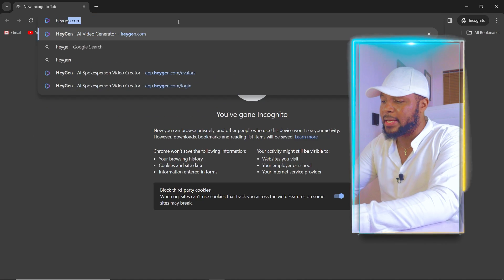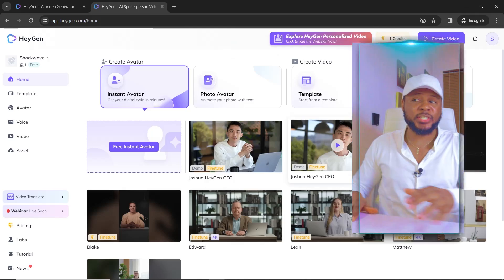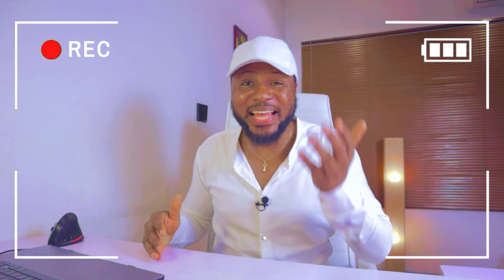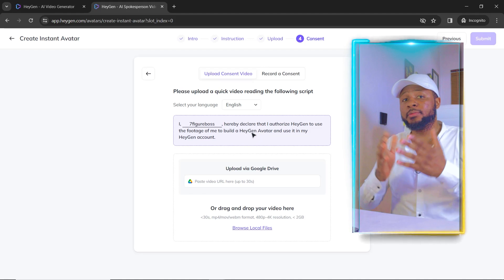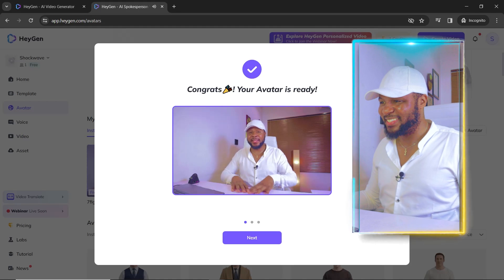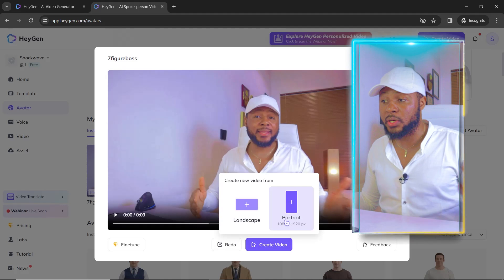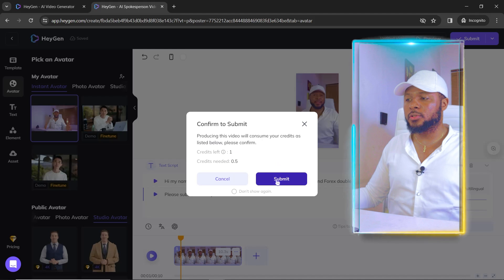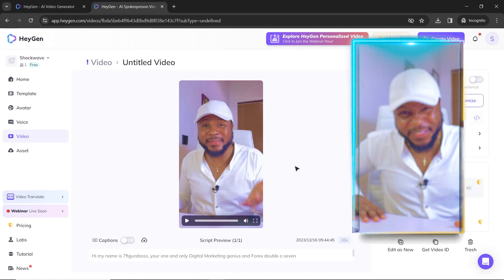DIGITAL TWIN: How To Create an AI Version of Yourself Using Free AI Tool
Learn the steps of creating a Digital Twin - an AI version of yourself using a free AI tool! No coding, no complicated processes – just simple and fascinating steps to bring your digital doppelgänger to life.

From choosing the right AI tool to customizing your virtual self, I've got you covered. Whether you're a tech enthusiast, content creator, or just curious about the wonders of AI, this video is your gateway to a new dimension of digital expression.